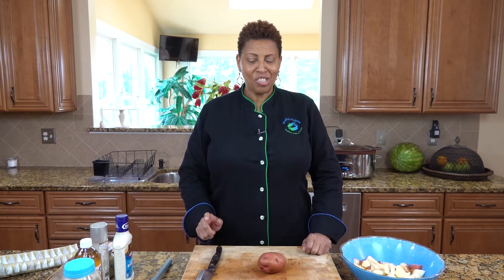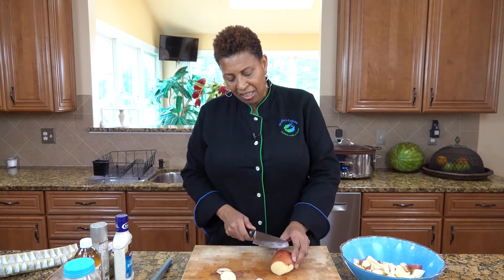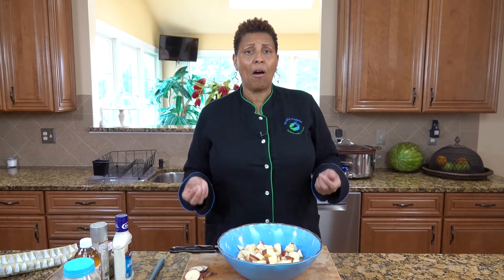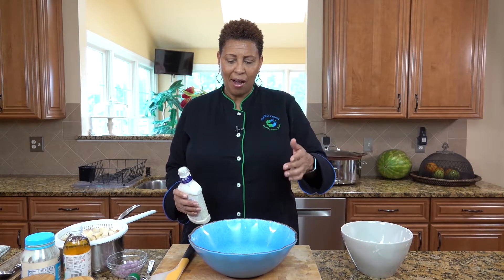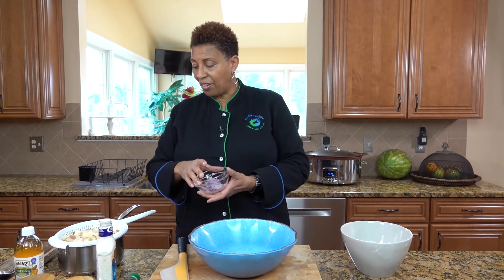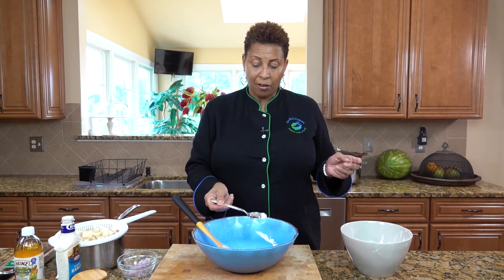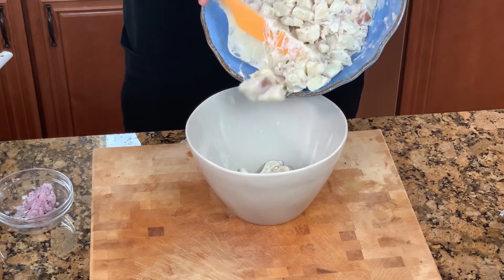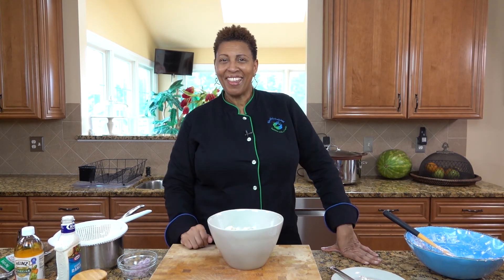Shelly's Potato Salad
As summer comes to an end, add this amazing potato salad to your barbecue line up.